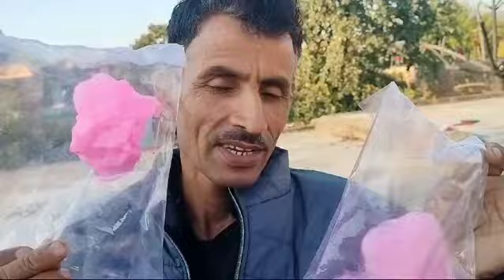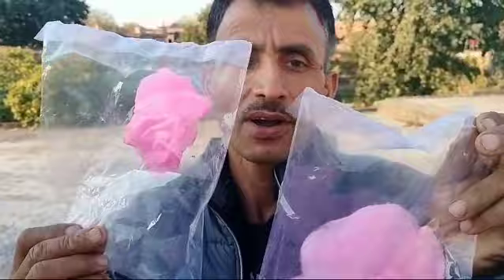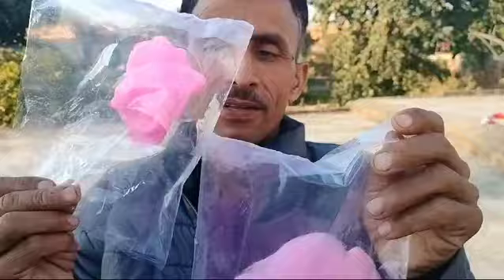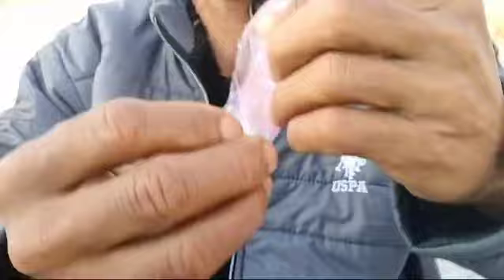Unboxing cotton candy 🍭 yummy taste 👌